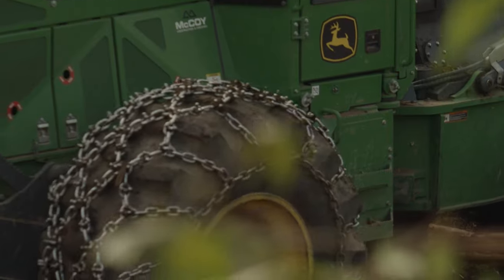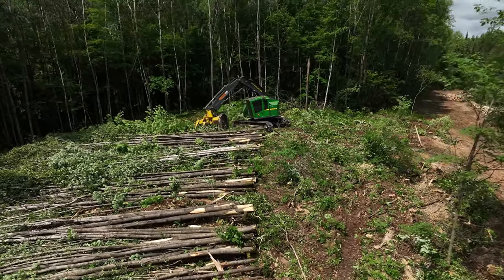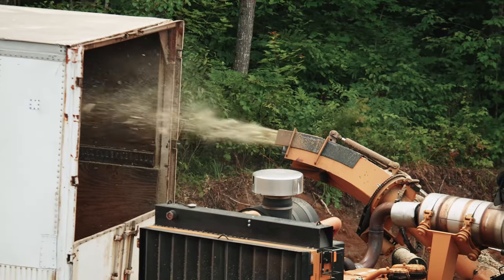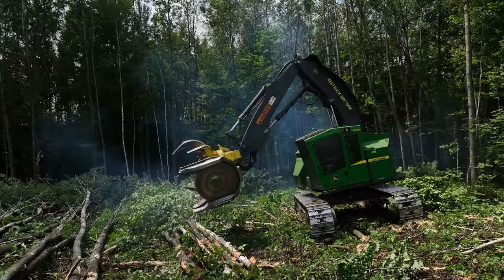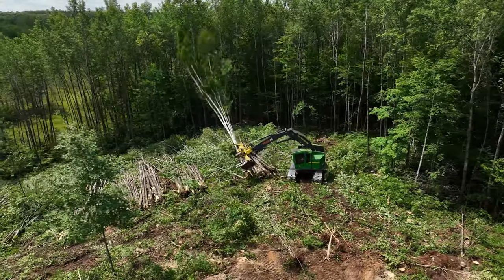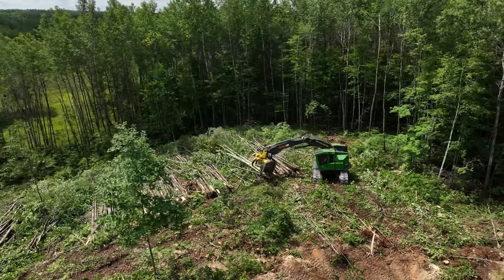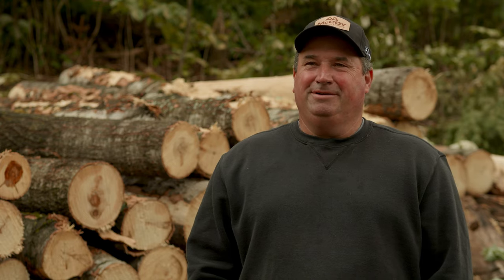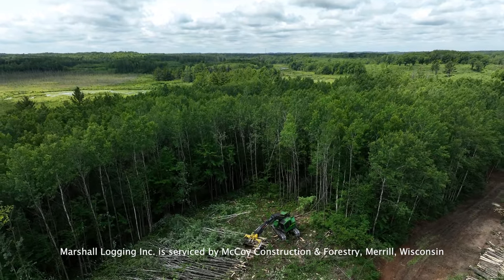Eight Decades of Business | Marshall Logging | John Deere Forestry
Wisconsin logger Kevin Marshall succeeds by adapting to change and adopting the latest technology. Kevin owns Marshall Logging and their company has several 768L-II Bogie Skidders and a 853M Tracked Feller Bucher.

Marshall’s company has been in business for eight decades.

Marshall’s great-grandfather began logging during the 1940’s with crosscut saws and horse-drawn sleighs or small trucks. By the late 1960s, Marshall’s father obtained one of the first skidders, the 440.